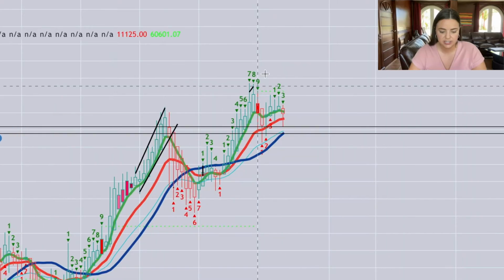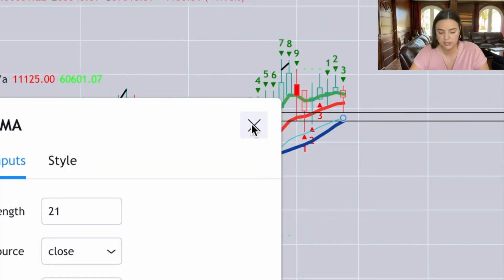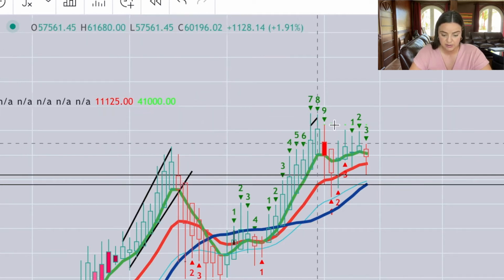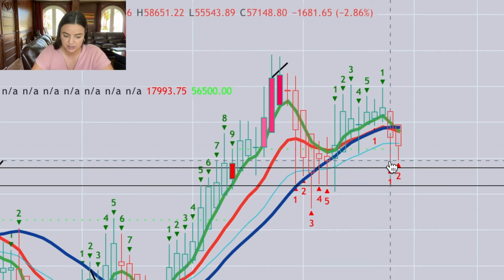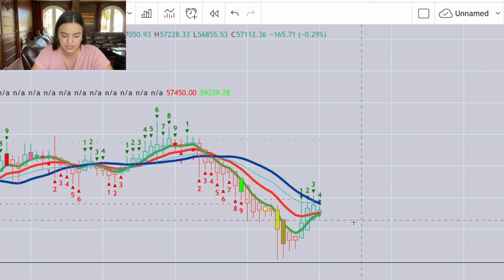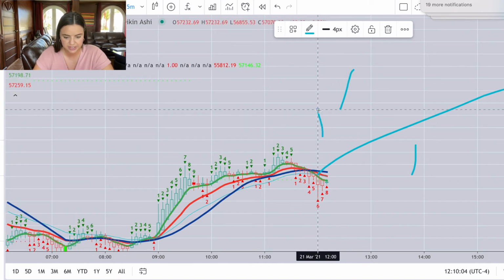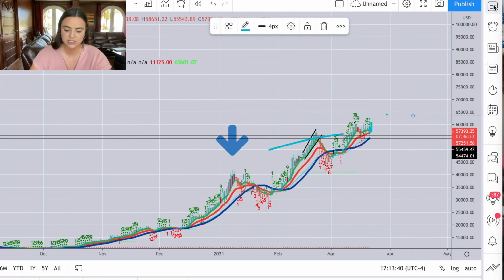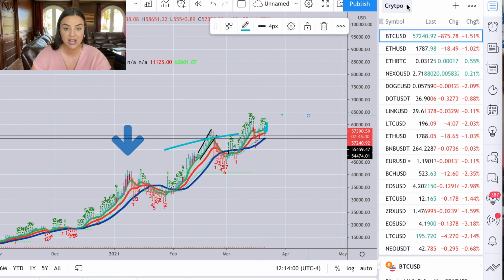HOW I PREDICT THE PRICE OF BITCOIN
Receive $10 of free Bitcoin with Gemini